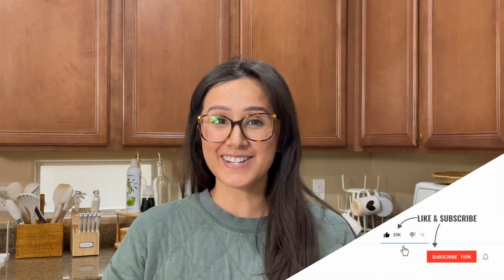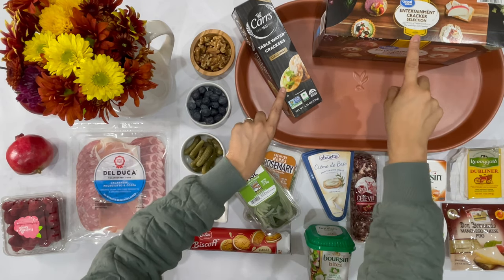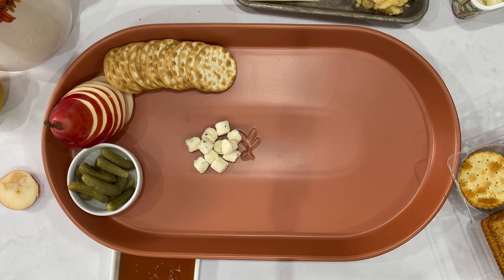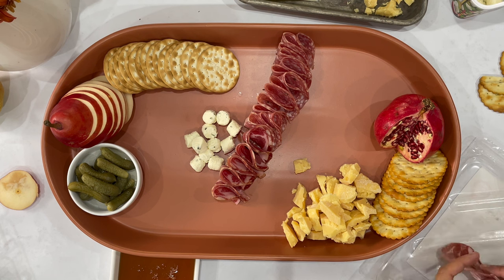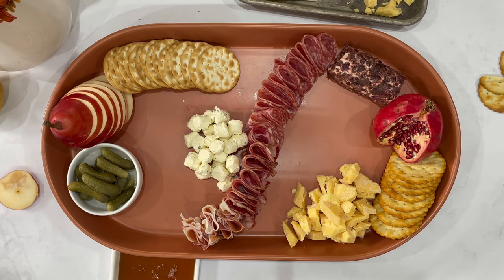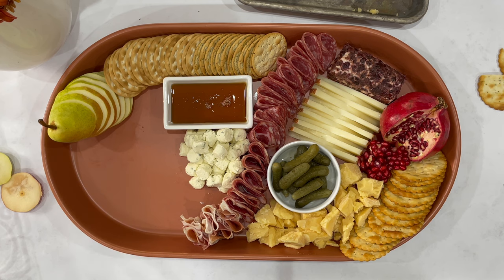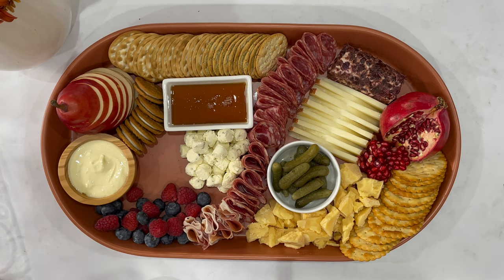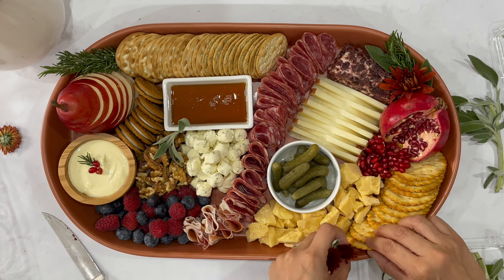Fall Charcuterie Board | Walmart Meat & Cheese Board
Charcuterie board from Walmart? 😮

Quality products at an affordable price? 🤩

Everything you need from only one store? 😍

In this video I give you a holiday charcuterie board option for Fall. With thanksgiving around the corner this can convenient way to get all your shopping done at one time! 🍁🦃

If you don’t find everything I have here, I’m confident you will find other great options at your local superstore. 🏬

WHAT IS YOUR FAVORITE GROCERY STORE TO SHOP AT FOR CHARCUTERIE?

Here is the link to the serving tray:

Better Homes & Gardens Copper Oval Stoneware Serve Tray by Dave & Jenny Marrs